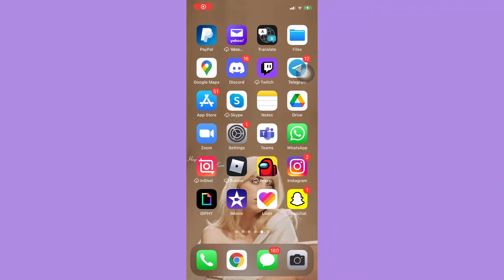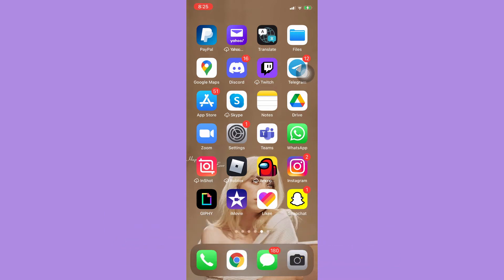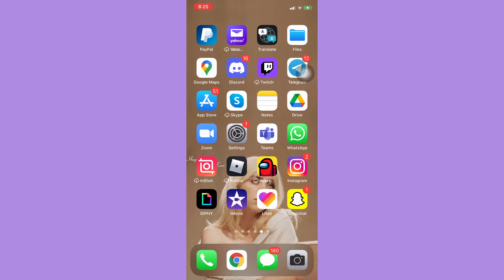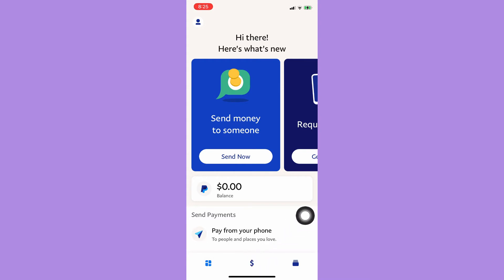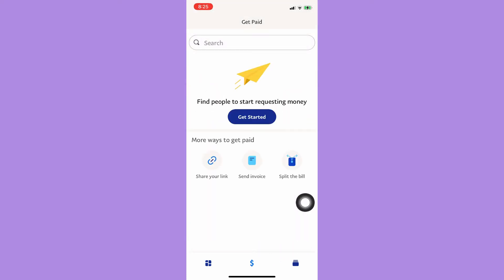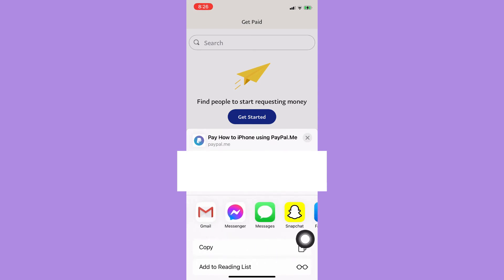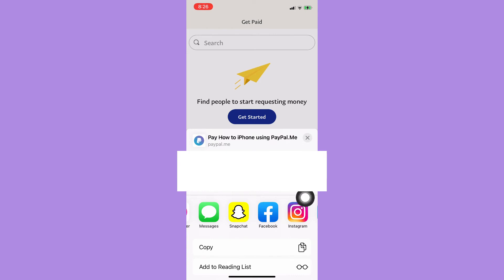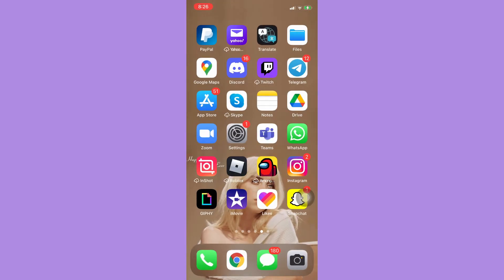How To Send Paypal Payments Link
In this video, I will show you‎‎‏‏‎ ‎ how to send paypal payments link